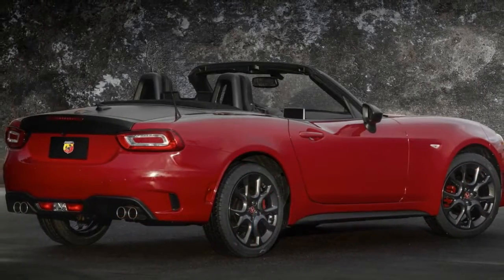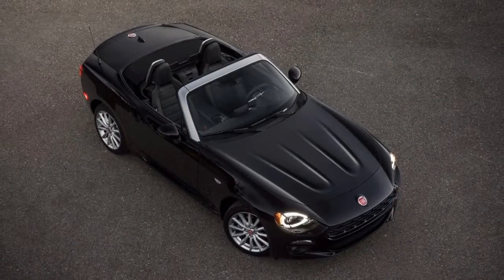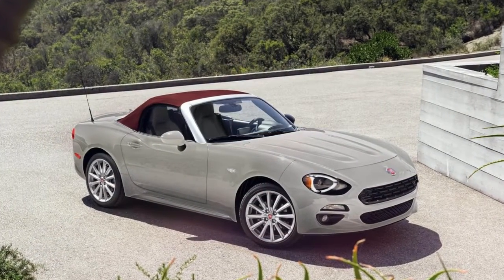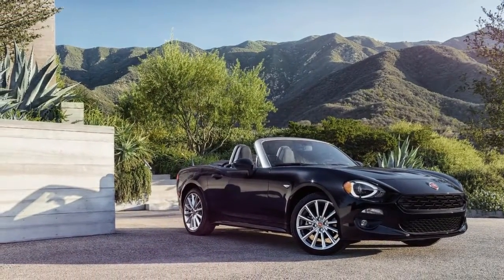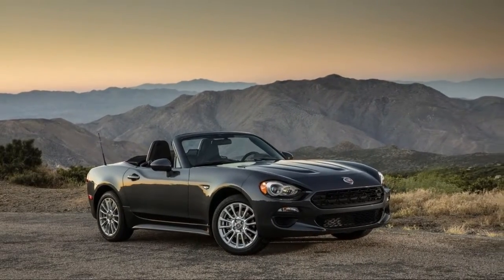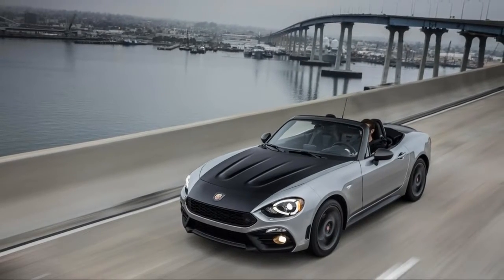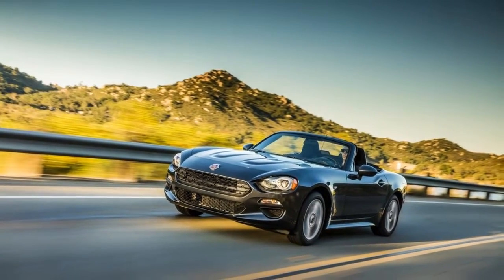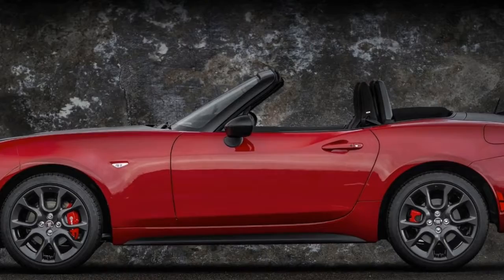2018 fiat 124 spider review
2018 fiat 124 spider review